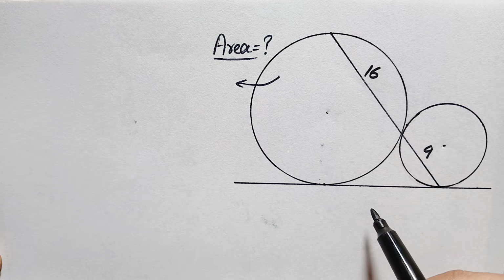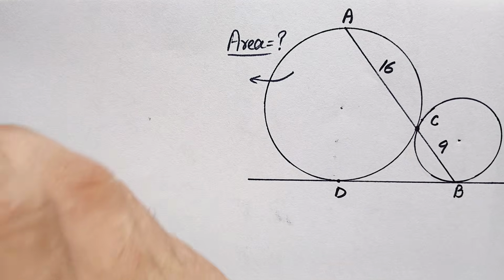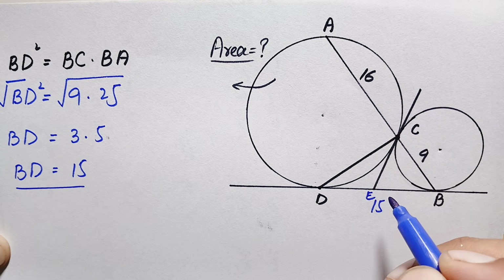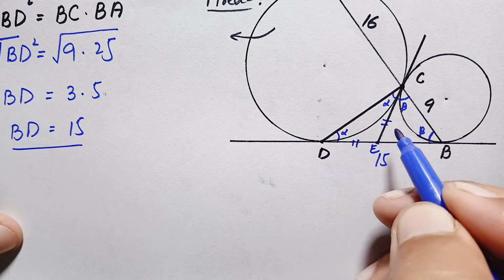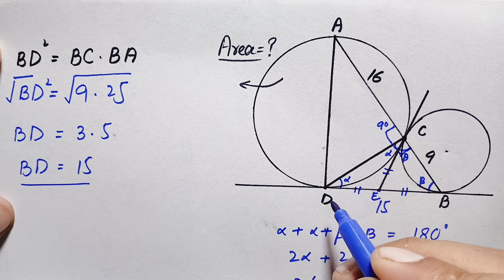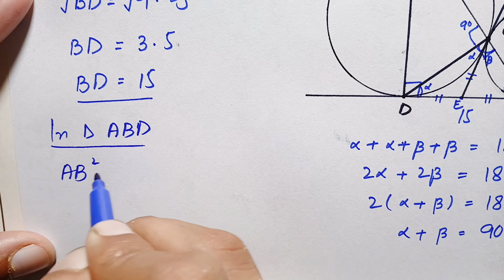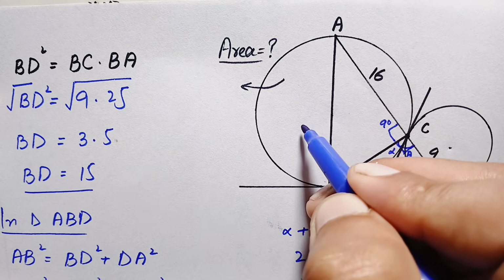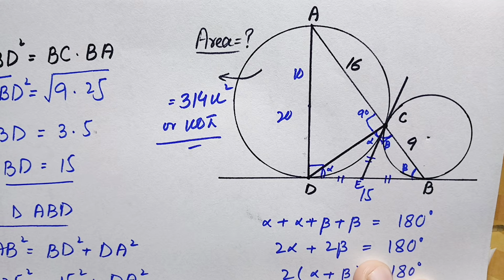Can You Solve this Nice Geometry Problem?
Solving a Harvard University Entrance Exam Question | Harvard University Admission Interview Tricks | A Nice Algebra Problem | Oxford Admission Test | Only 1% Solved this Math Problem | 90% Failed to Solve this Math Problem
Maths Olympiad | A tricky Maths Problems | Algebra Problem | Olympiad Algebra
Nice Cubic Equation! | Math Olympiad | Oxford University Entrance Exam | Harvard University Entrance Exam | Only 1% of Students Got this Math Question Correct | You should know this trick